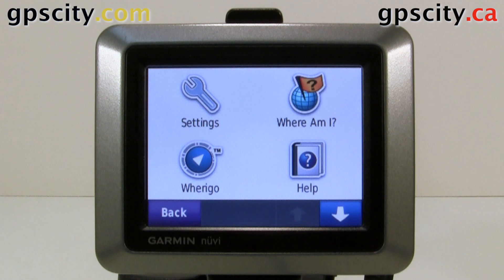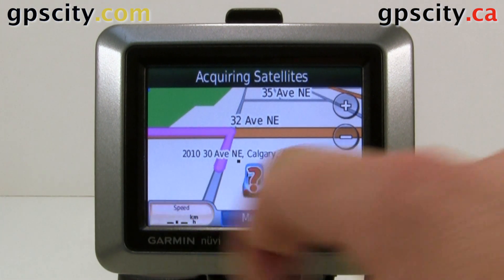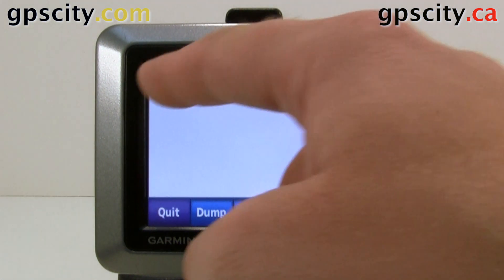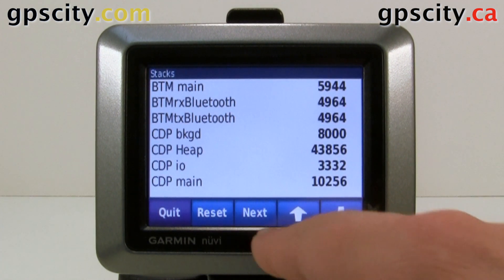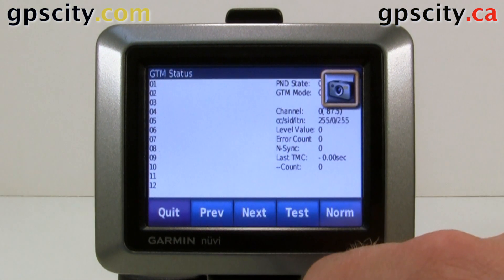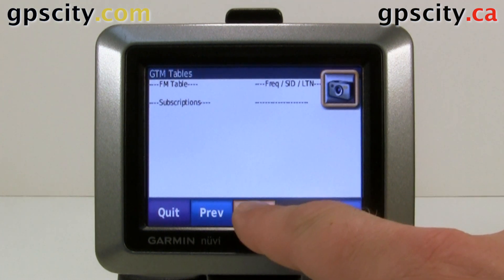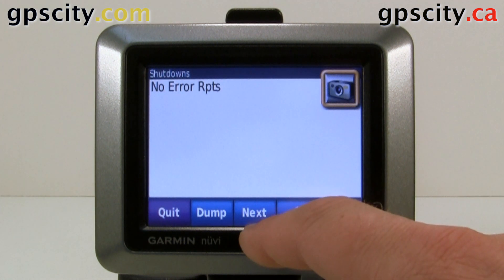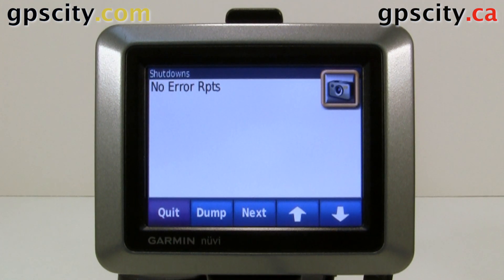How to Access the Diagnostic Screens in the Garmin nuvi 550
Sometimes your nuvi 550 does not operate the way it should.  When asking for assistance from Garmin they may ask you to access the diagnostic screen.  This video will show you how to access these screens so you can troubleshoot your GPS unit better.

1-866-GPS-CITY (477-2489)